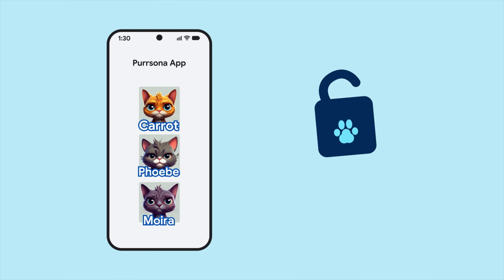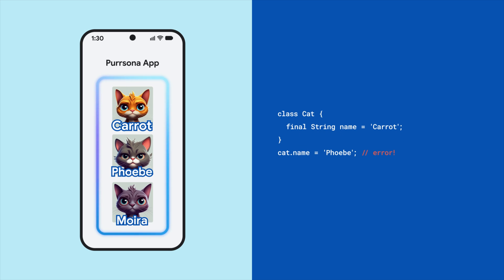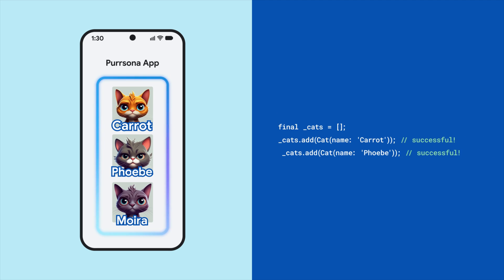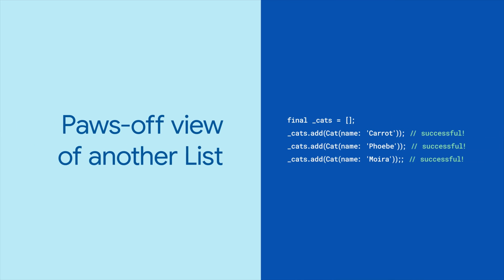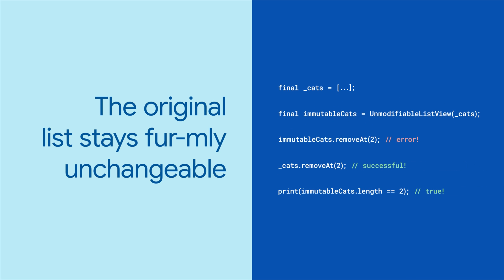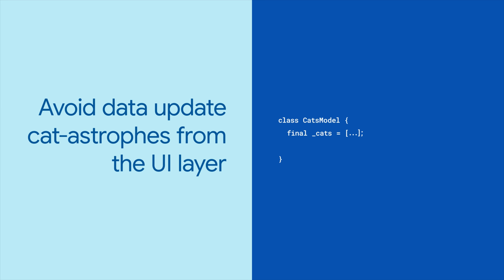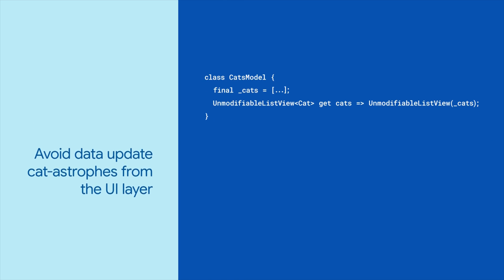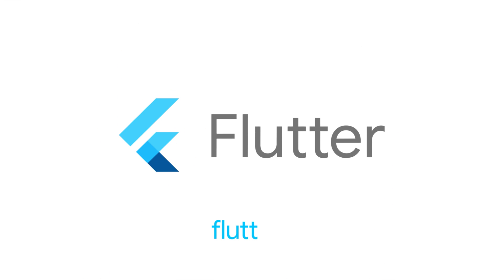UnmodifiableListView (Technique of the Week)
The UnmodifiableListView class helps encapsulate your data, and prevents bugs in your Flutter application.

Speaker: Eric Windmill
Products Mentioned: Flutter,  Dart,